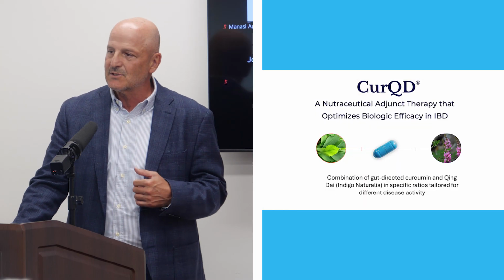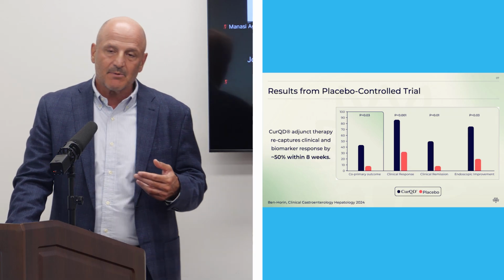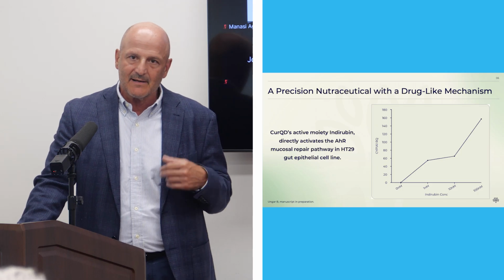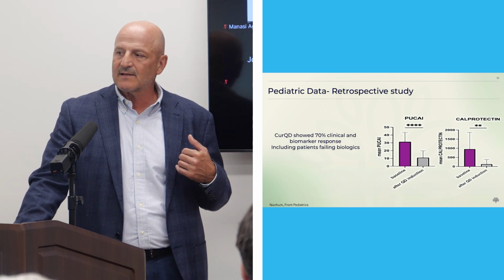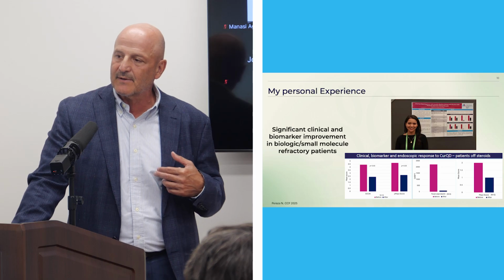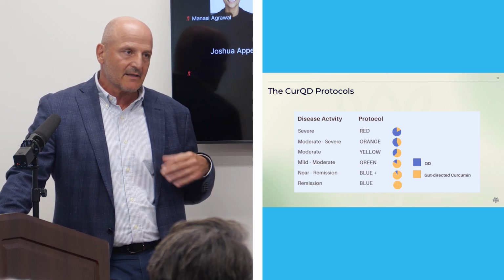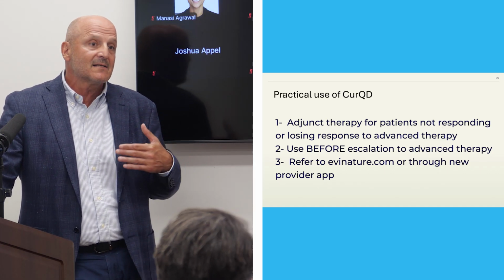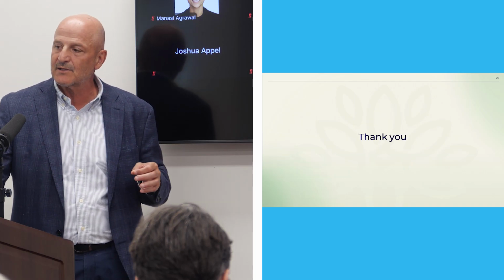Session 1 2025, Hot Topic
Dr. James George discusses using CurQD to optimize IBD management.